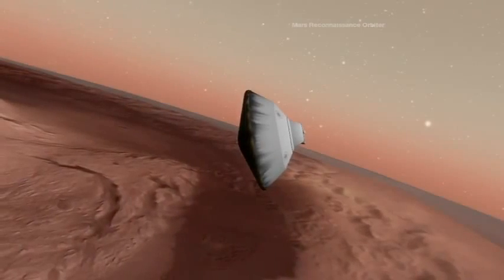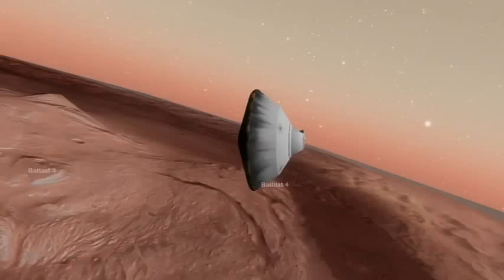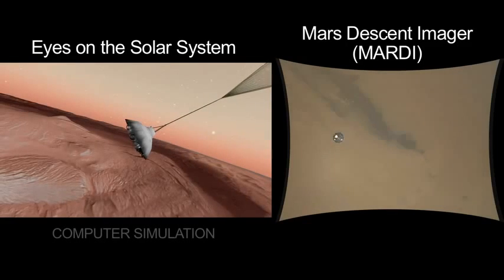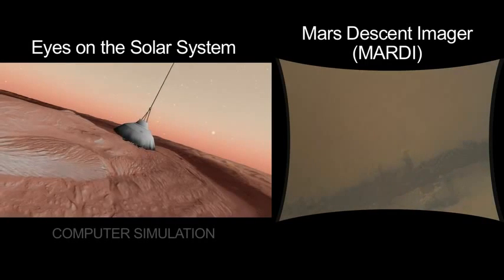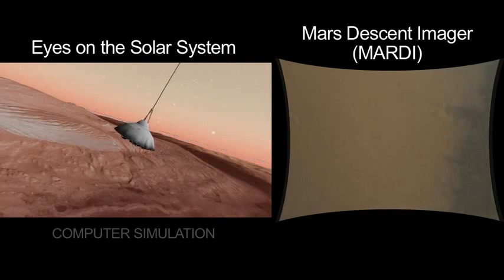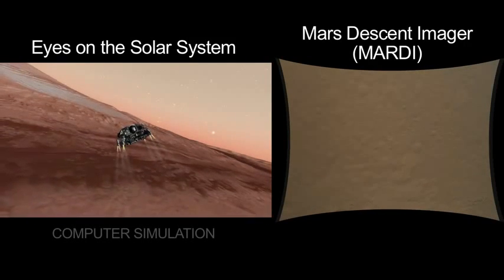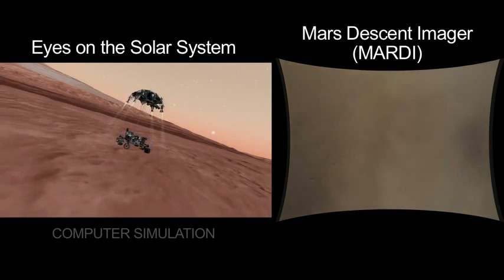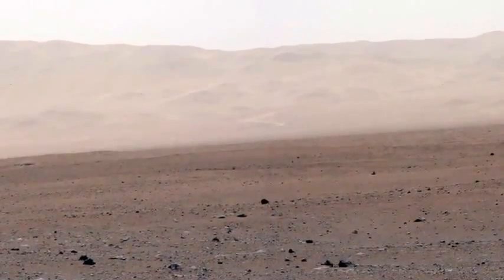Curiosity's Landing on Mars How It Unfolded NASA JPL MSL Rover Space Science Hd Video.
i know this is uploaded before, but i wanted to put this up